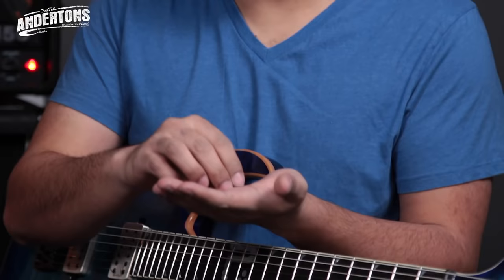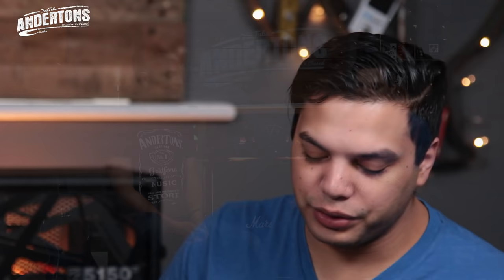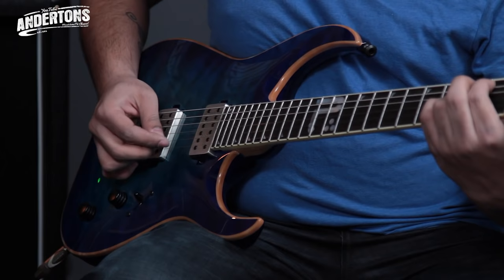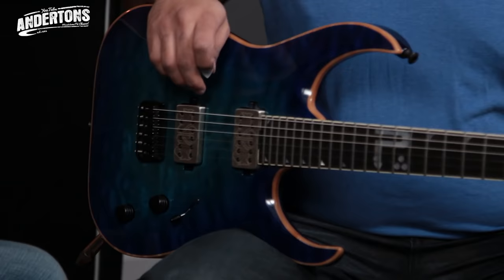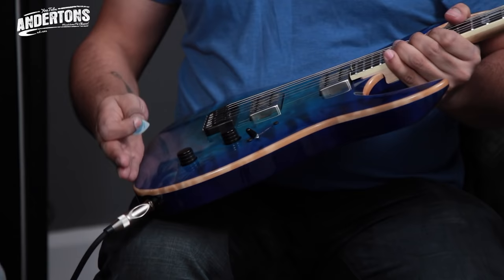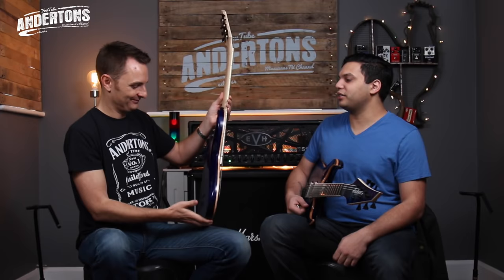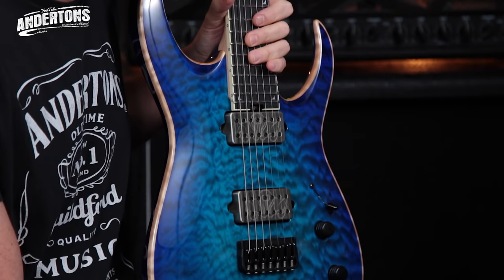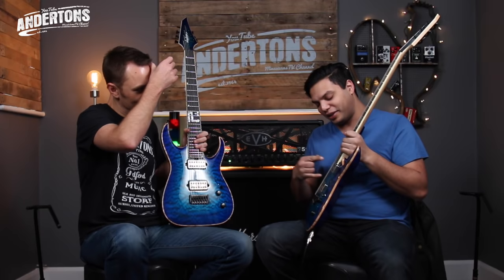The Captain Meets Misha Mansoor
For more info on Misha & Periphery follow one of these links...